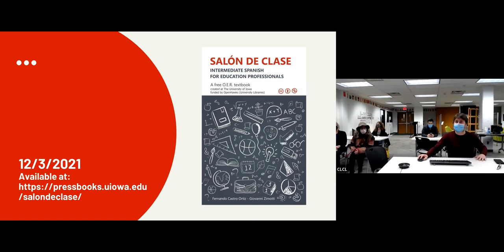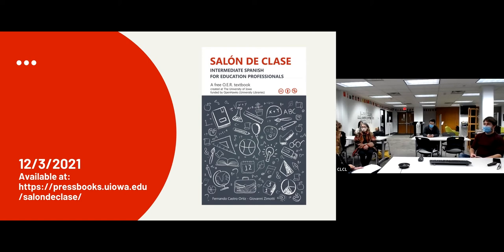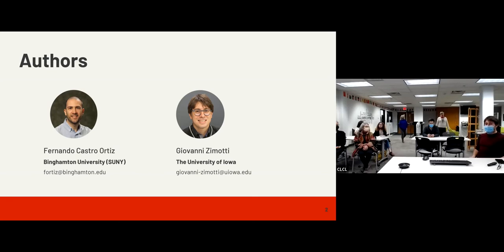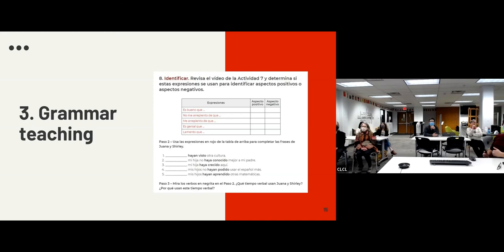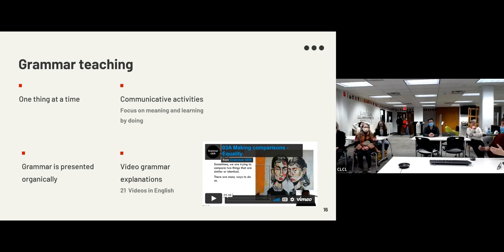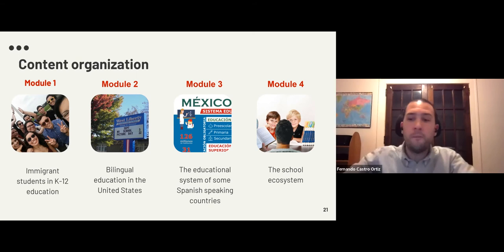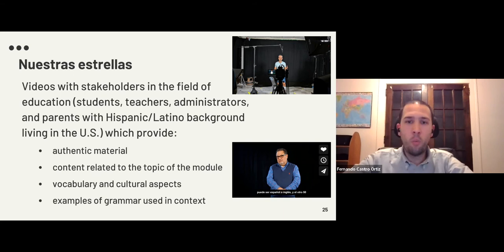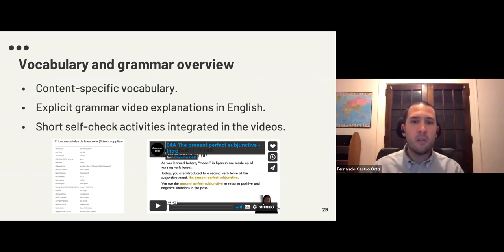Salón de clase textbook release event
This video recording from 12/3/2021 presents the release event for the Salón de clase textbook for Spanish for Educators courses. Presenters include: Giovanni Zimmotti, Fernando Castro Ortíz.